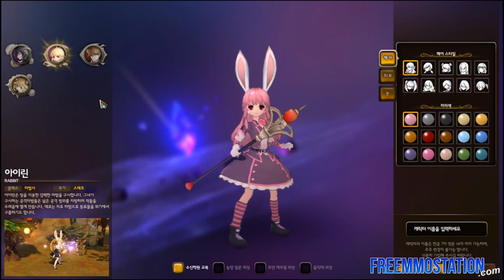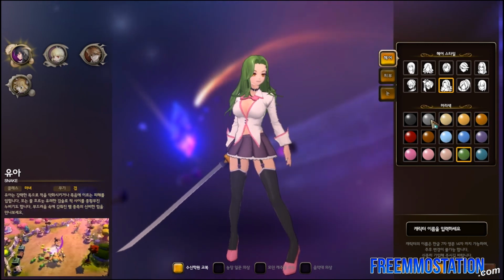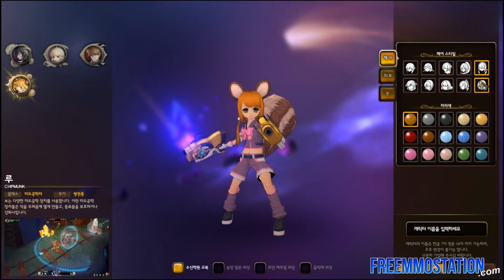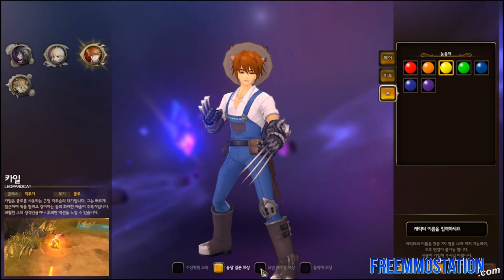Getting to Know... Arpiel Online (Free MMORPG Korea)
Arpiel was just released in December 2015 in South Korea and in this game the main characters can harness the power of animals and through mixing and matching with different skills, open up plenty of new gameplay strategies. Not a new idea, but hopefully this will prove very interesting in high level gameplay.

From Asia is a FreeMMOStation show where we show you the most anticipated MMO games from countries such as Korea, Japan and China.